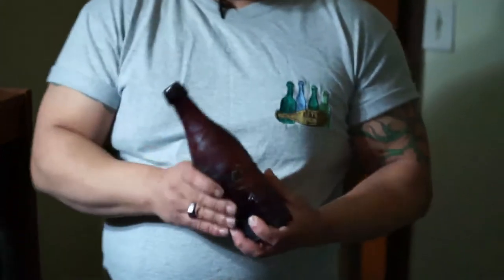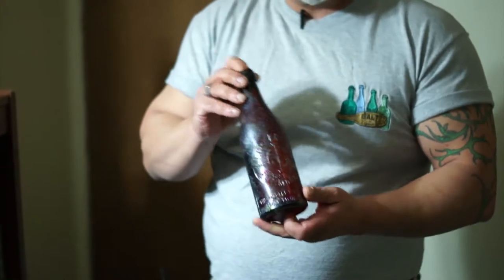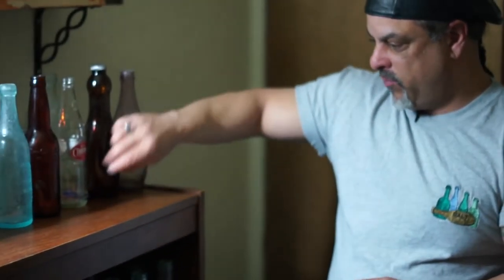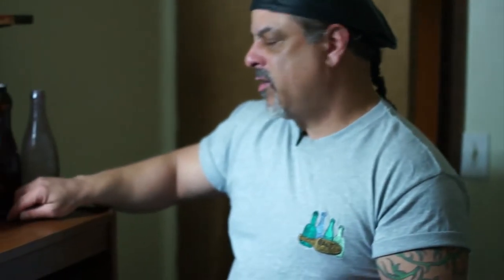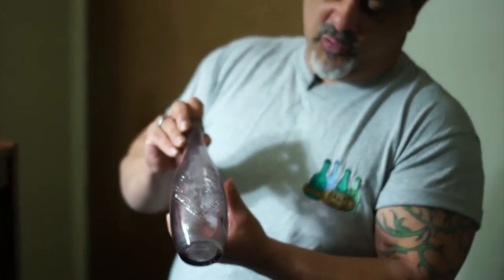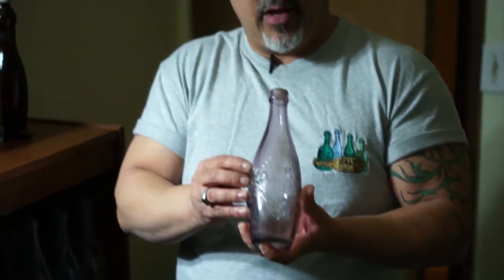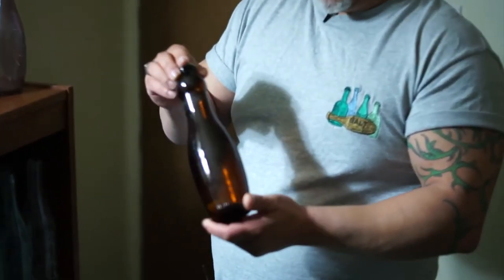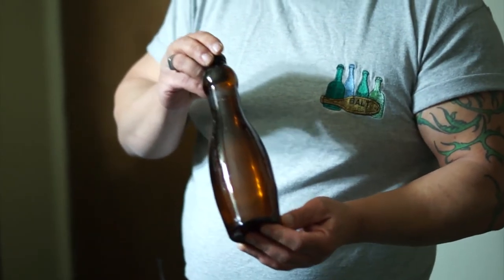Variety of bottles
Greenberg Bottle, Pill Bottle, Purple Glass Bottle, Budweiser Ten Pin Bottle